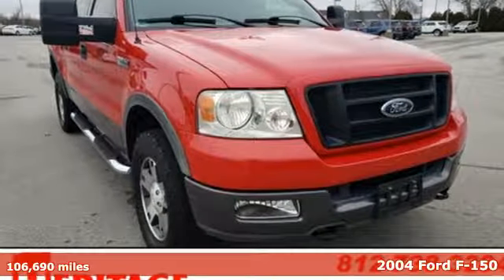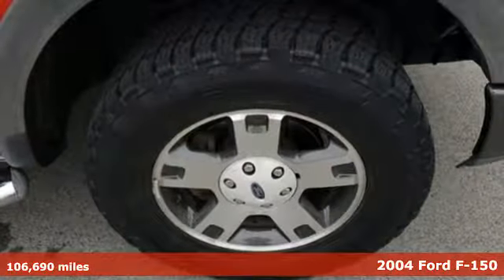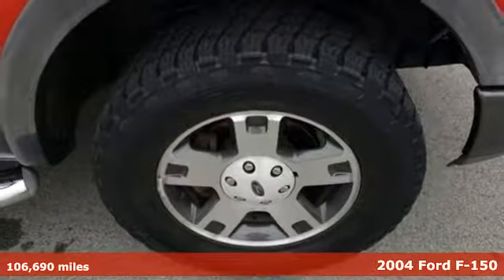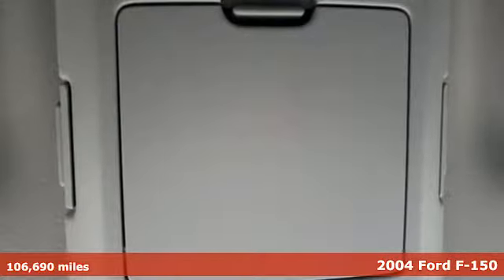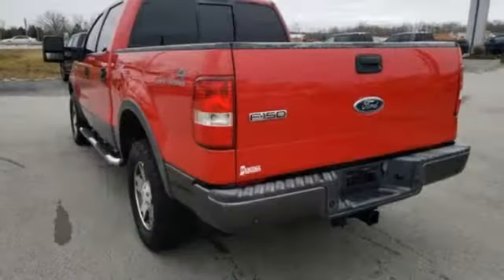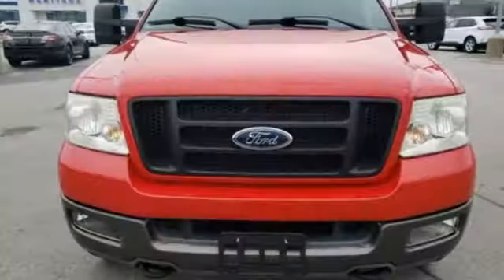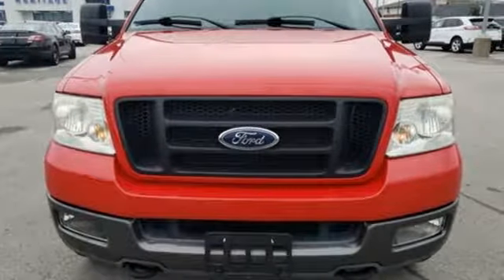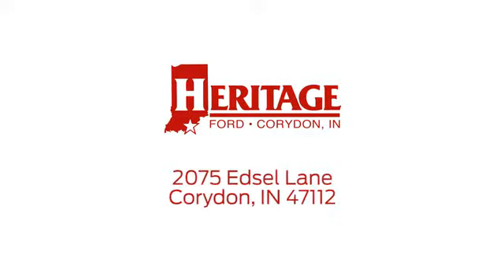Used 2004 Ford F-150 Corydon IN Louisville, IN KD27452T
Year: 2004
Make: Ford
Model: F-150
Engine: 5.4L V8 EFI 24V
Transmission: 4-Speed Automatic with Overdrive
Color: Red
Interior: Black
Mileage: 106690
Stock #: KD27452T
VIN: 1FTPW14594KD27452
**ONLY 106690 MILES, **CLEAN CARFAX, **LOCAL TRADE, **LEATHER, **4WD, **HEATED SEATS, **RECENT OIL CHANGE, **PASSED FULL INSPECTION, **FULLY DETAILED. Bright Red Clearcoat 2004 Ford F-150 5.4L V8 EFI 24Vbrbr * NACTOY 2004 North American Truck of the Year Heritage Ford has maintained our solid commitment to our customers, offering a wide selection of cars and trucks and ease of purchase.

Address:
2075 Edsel Lane